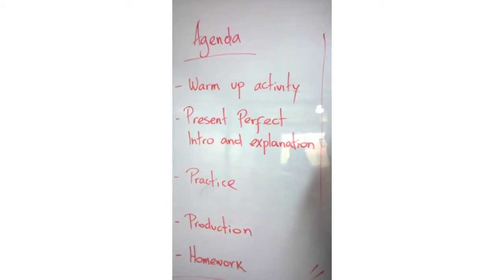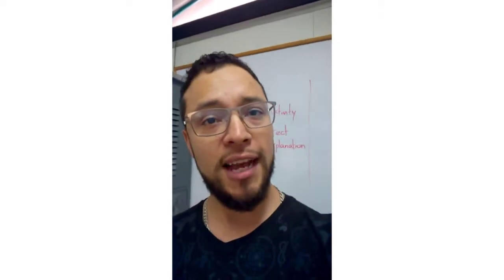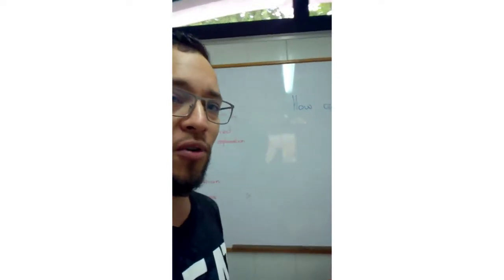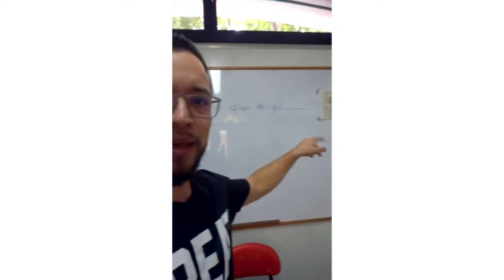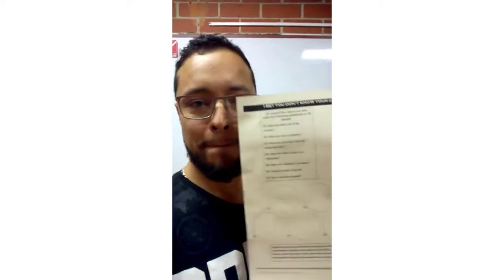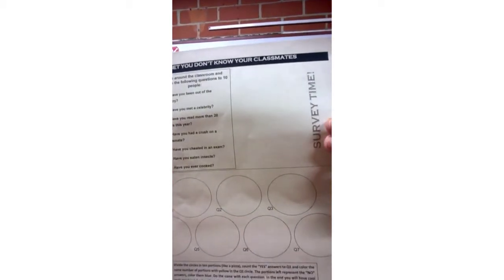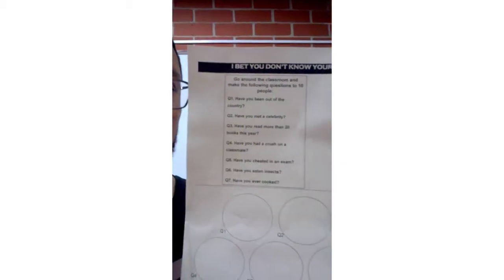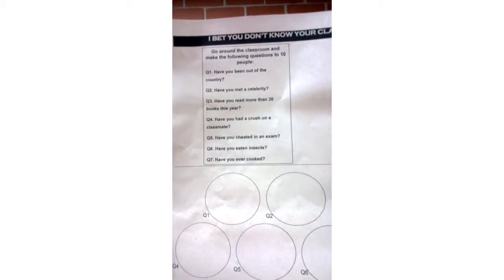Implementing a class plan for teens (Present Perfect)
Video explaining the implementation of the class plan related to present perfect for teens. The rubrics of the final task of the course "Teaching English to Adolescents and Adults" have been followed in the creation of this material